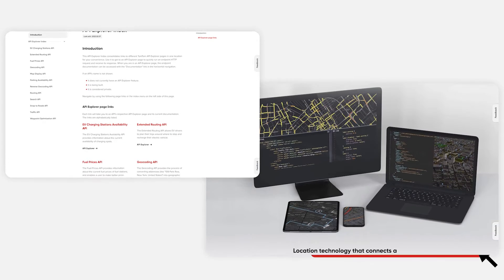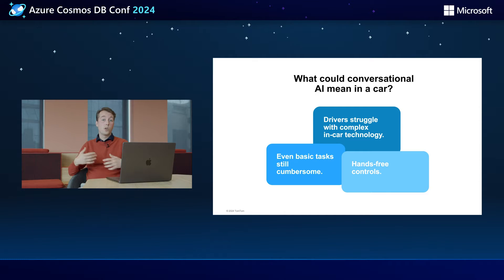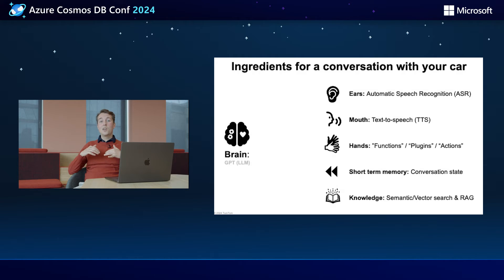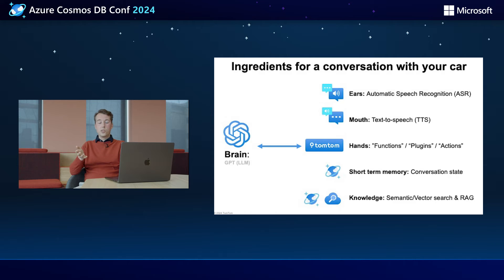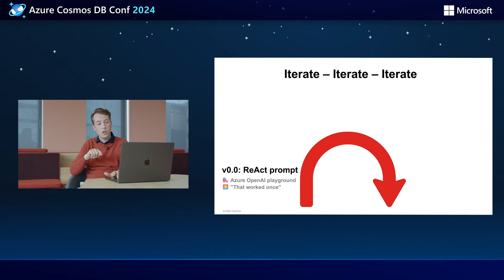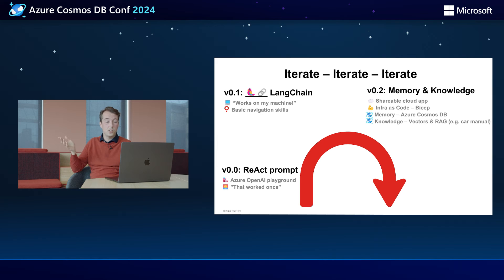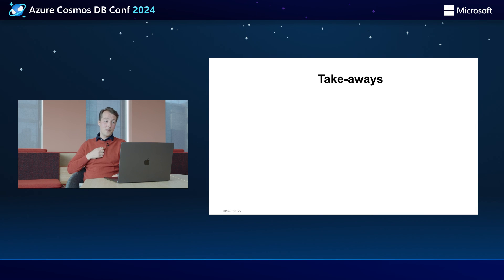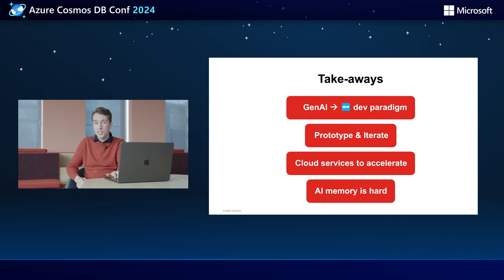Developing the TomTom Intelligent Vehicle Assistant: Leveraging Generative AI and Azure Cosmos DB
Massimiliano Ungheretti - TomTom

Session details
In this presentation, we will explore the architecture and development of the TomTom Intelligent Vehicle Assistant. This assistant integrates with vehicle infotainment and navigation systems to enable natural and meaningful voice interactions for drivers and passengers. This advanced voice assistant is powered by Generative AI using the Azure OpenAI API and AI techniques such as vector search, retrieval augmented generation, and tool use. Our architecture relies on Azure Cosmos DB, which stores customer interactions and enables continuous learning and personalization based on each driver's unique preferences. We will discuss the roles that various Azure services play in creating this voice assistant.

Bio
Massimiliano Ungheretti, PhD, is a Data Scientist at TomTom, where he applies his background in mathematics and software engineering to various machine learning and big data projects. Currently, he's developing the TomTom Intelligent Vehicle Assistant. Prior to this, he worked on a range of Data Science topics at TomTom, including NLP for search engines, A/B testing, and search engine ranking optimization. Before joining TomTom, he earned his PhD in mathematics and worked at ING Bank.

Up for a chat with your car? Meet TomTom’s in-car AI assistant